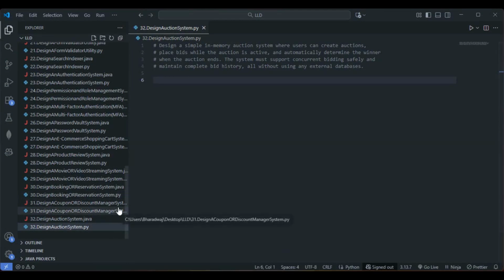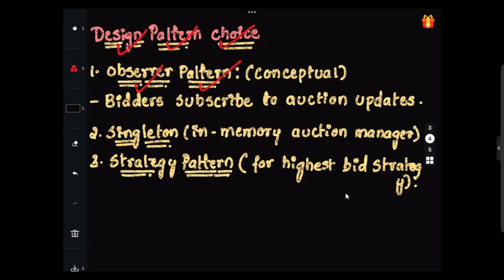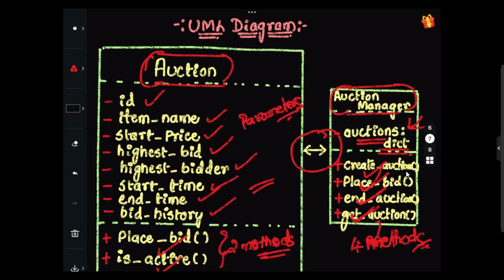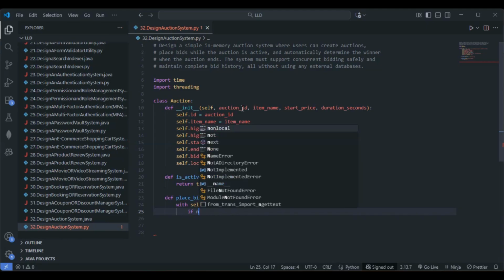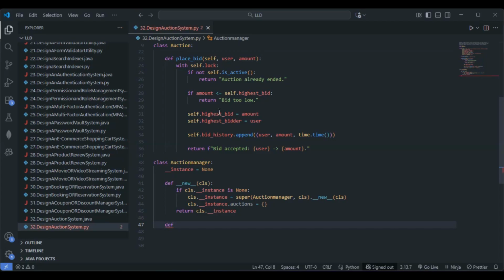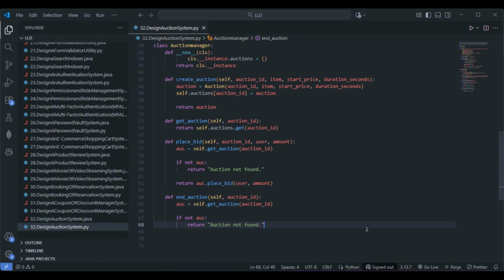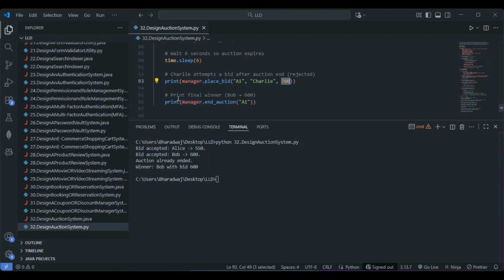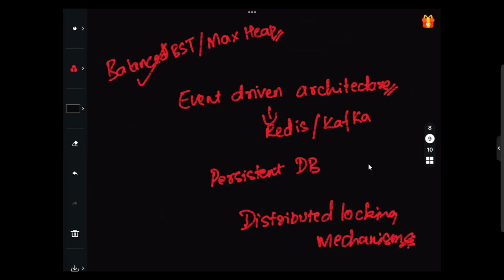32. Design a simple in-memory Auction System